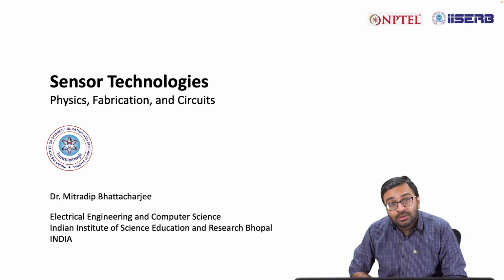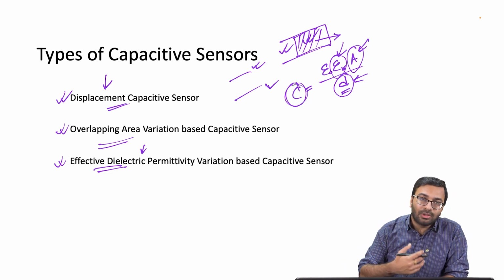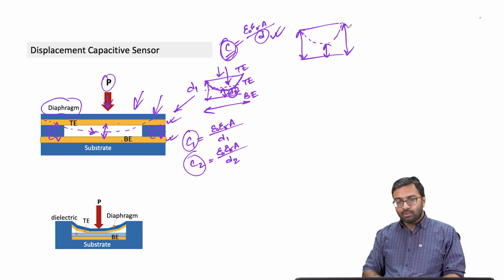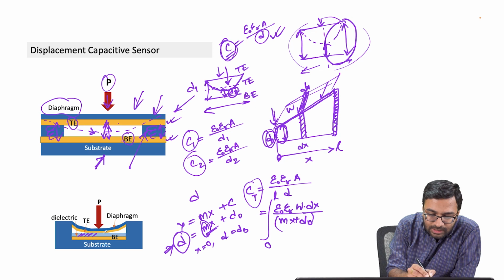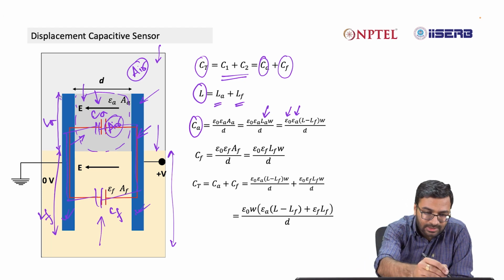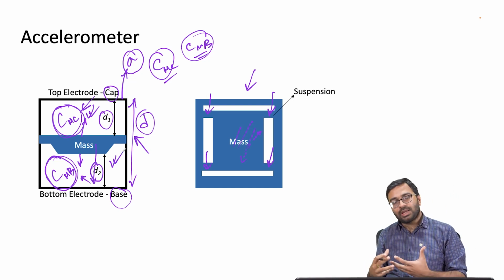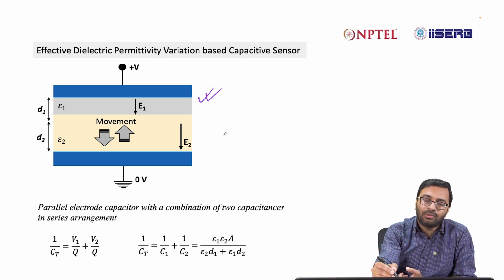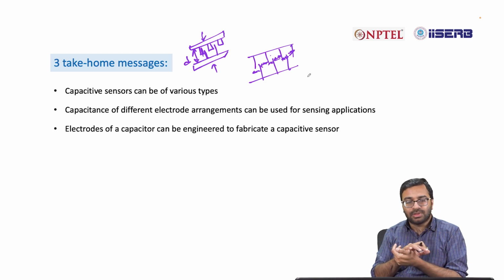Different Types of Capacitive Sensors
1. Displacement type capacitive sensor
2. Accelerometer
3. Overlapping area variation based capacitive sensor
4. Effective dielectric permittivity variation based capacitive sensor